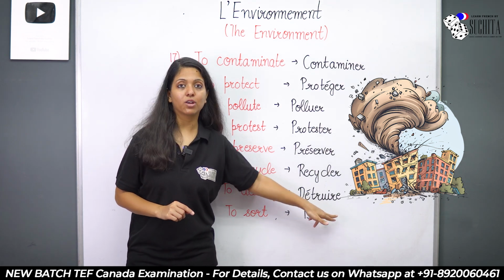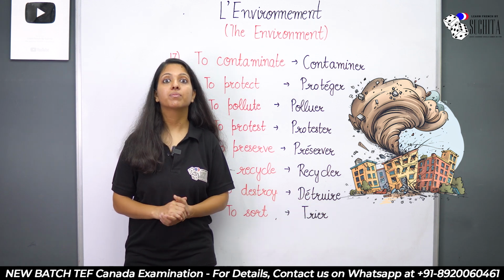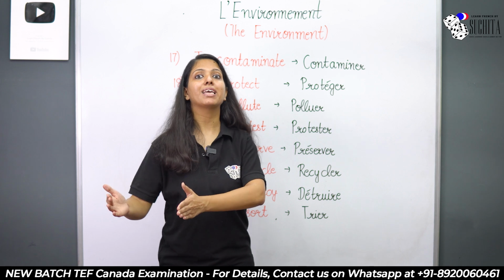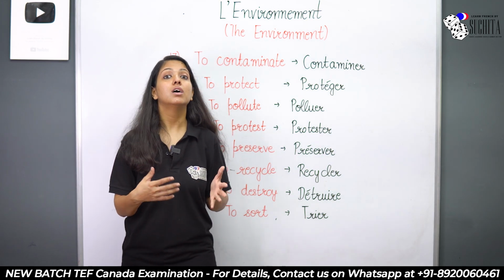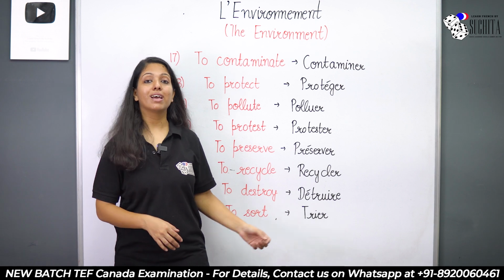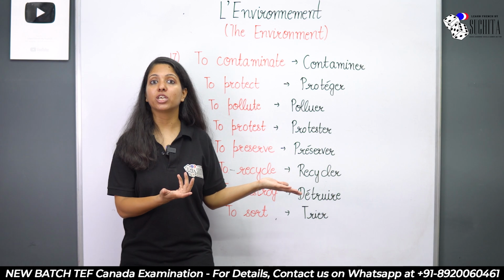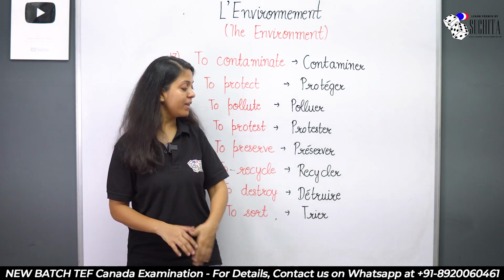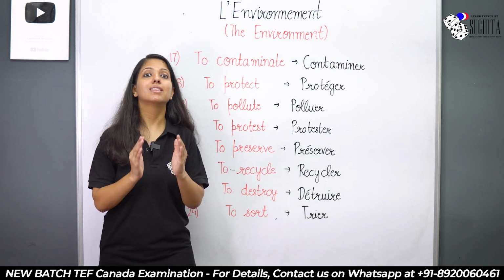French vocabulary | L'environnement (The environment) | TEF Canada | By Suchita | +91-8920060461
is here to teach you the vocabulary related to environment in French. Enjoy and happy learning! | For enrollment | For Classes : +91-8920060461